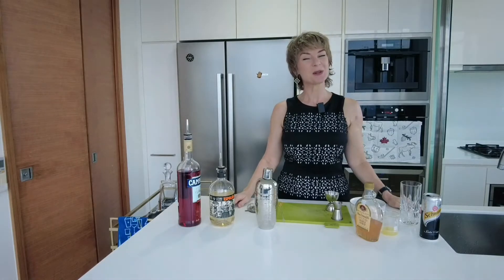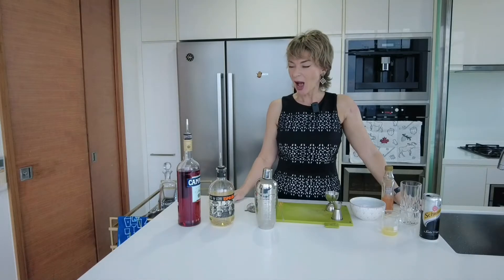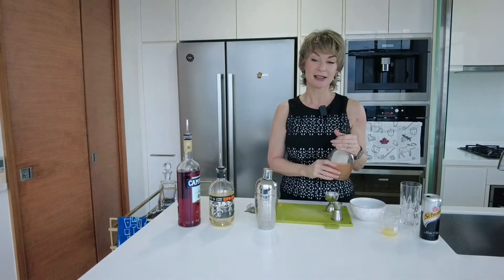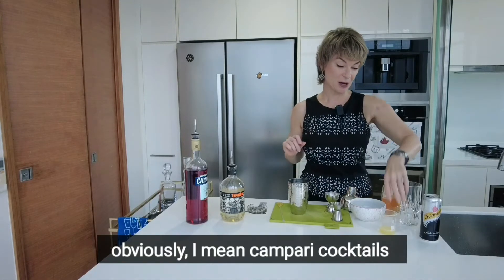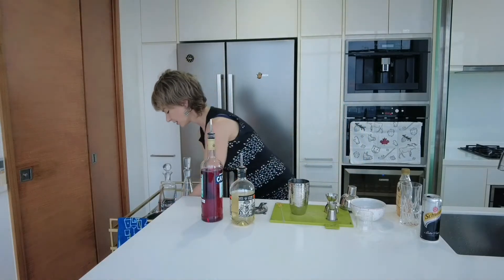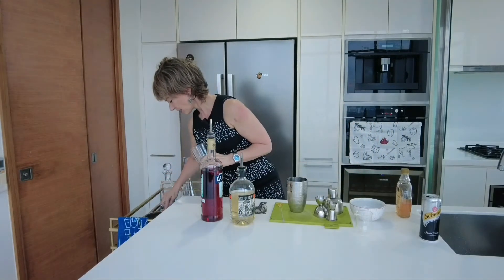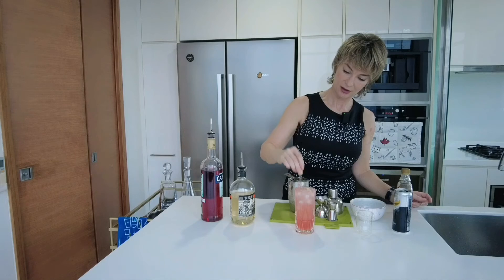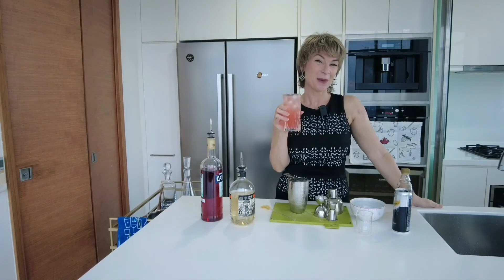Making a Paloma that's a little fancy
How to make a Paloma cocktail tutorial.

Normally just tequila, grapefruit soda and a squeeze of lime, this version is a little bit fancier. Inspired by @seriouseats 'upgraded paloma' this drink uses homemade Salted Grapefruit Cordial. The cordial is amazing and still no worries if you can't be bothered don't have time. A regular paloma is still a delicious and super easy drink!

PalomaAF
20ml lemon juice
20ml salted grapefruit cordial*
50ml tequila reposado
25ml campari
club soda to top

Paloma Basic
15-20ml lime juice
50ml tequila reposado
Grapefruit soda to top
or grapefruit juice + soda

Add everything except soda to a cocktail shaker, add ice and shake to mix. Strain into a tall glass filled with ice. Top with soda.

You can also just mix and build in the glass but the cordial is quite dense so it will diffuse better in the shaker.

*Salted Grapefruit Cordial
1 grapefruit
1 cup sugar
1/4 cup lime juice (fresh squeezed is best)
1/4 cup water
1 1/2 tsp salt

24h ahead: Peel grapefruit. Save the fruit for tomorrow. Cover the peel in sugar and salt. Set overnight, shaking it up occasionally.
Next day: Juice the grapefruit to get 1/2 cup of juice. Depending on your grapefruit it might be a half or more. Add lime juice and water. Shake/mix until the sugar dissolves and you are all set. Makes ~375ml.